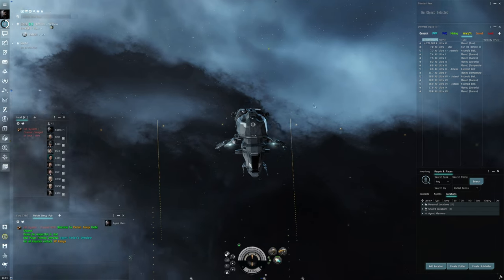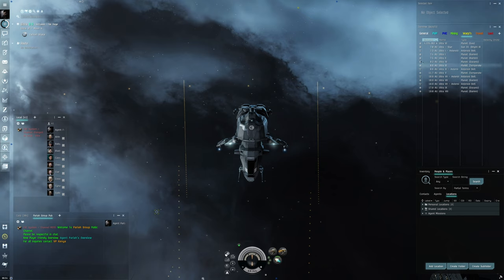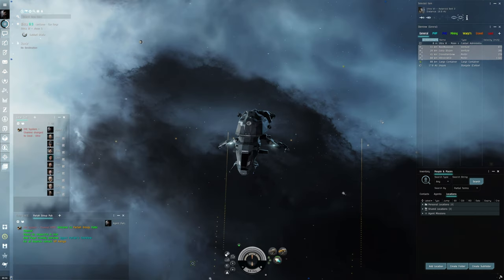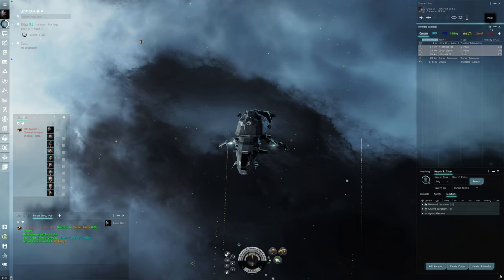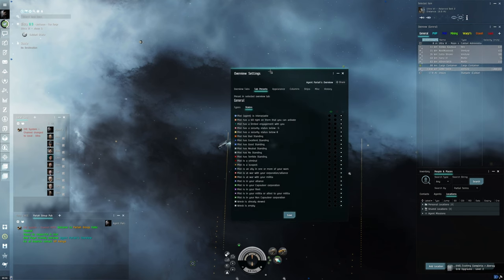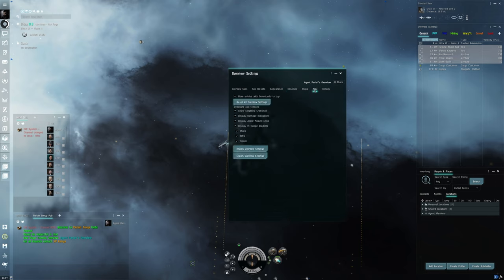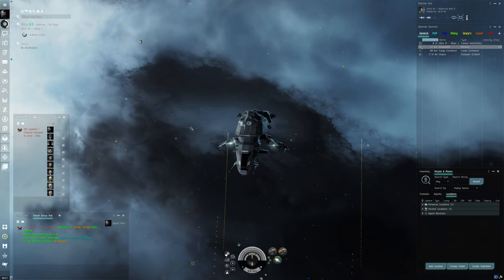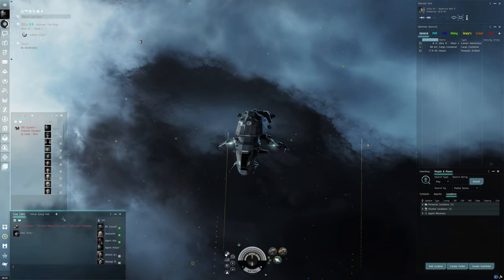EVE Online - Quick Tips For New Players - EP. 1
Welcome to my new player quick tips series episode 1.
Helpful tips for new players to be successful in EVE Online.
I'm no expert, just enough experience to help as best I can.

The episode we go over the basics of, The Overview, Neocom, and Local Chat Windows.

EVE Online is a community-driven spaceship MMORPG where players can choose their own path from countless options.  Space exploration, immense PvP and PvE battles and a thriving player economy in an ever-expanding sandbox. Participate in many in-game activities, including war, politics, piracy, trading, manufacturing, exploration, and much more...